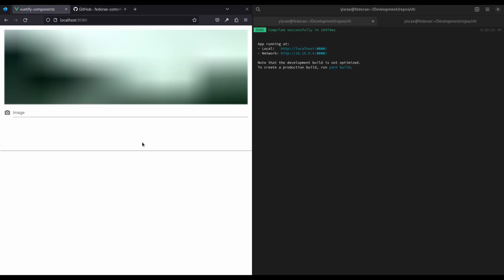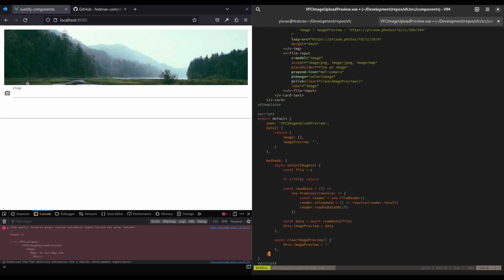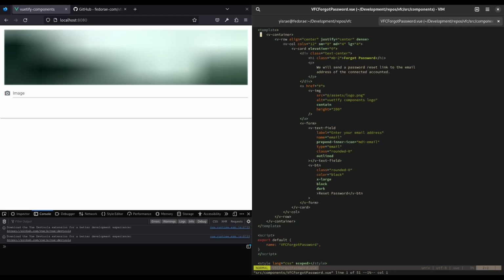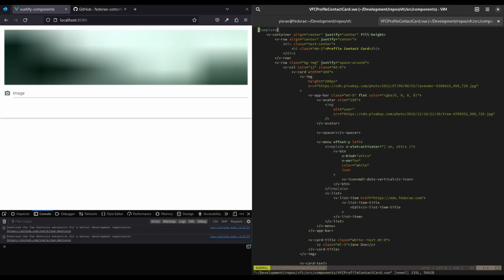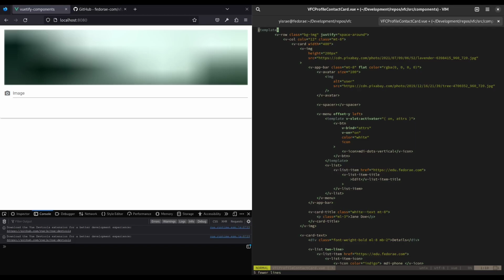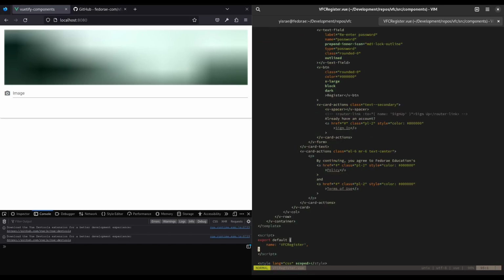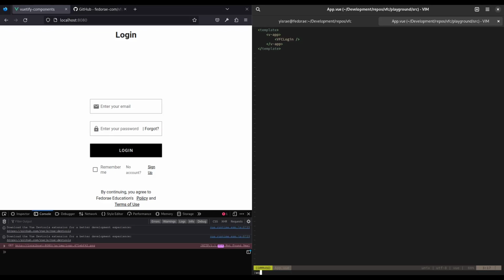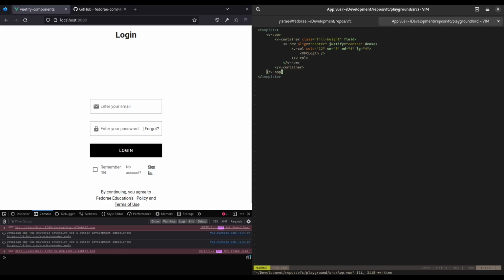Making Our Vuetify Components Library Less Opinionated - Fedorae Education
This video looks at making the  @fedorae/vfc Vuetify components library less opinionated giving the users of the library more flexibility.